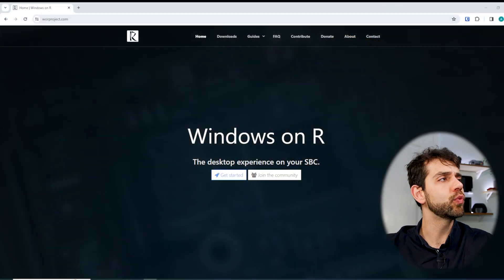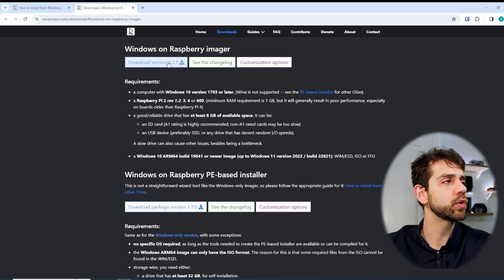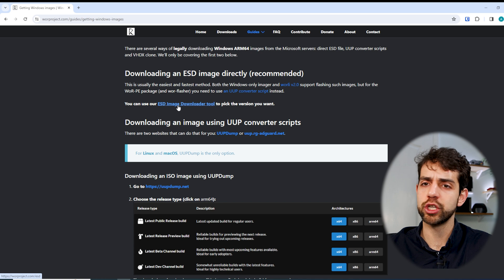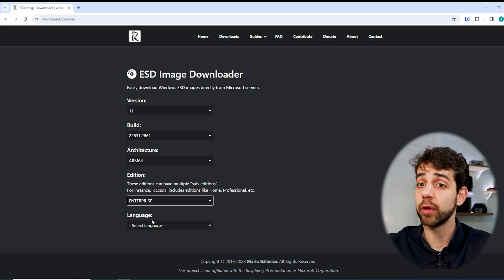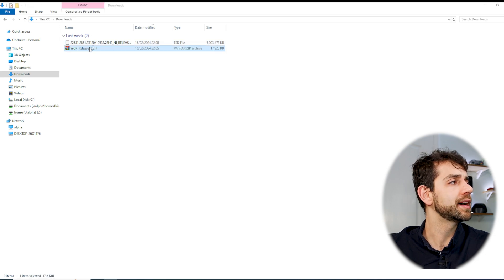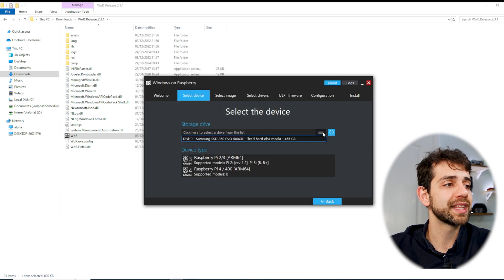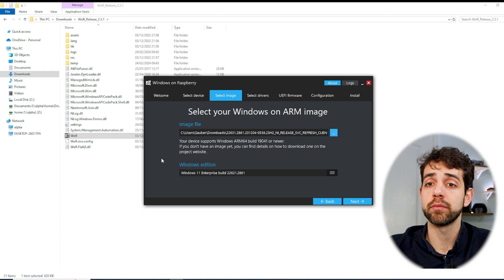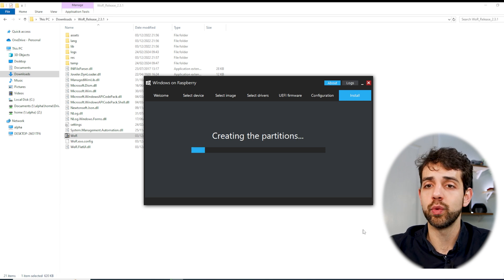Now it's time to install Windows on the Raspberry Pi 4. Will it work?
In this video I will install Windows 11 on the Raspberry Pi 4. And let's check if it's going to work this system.